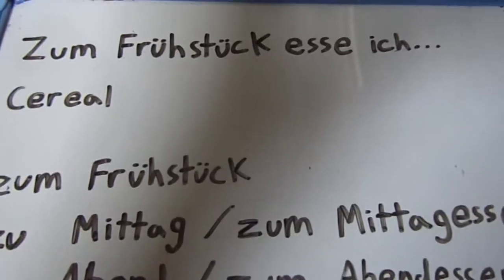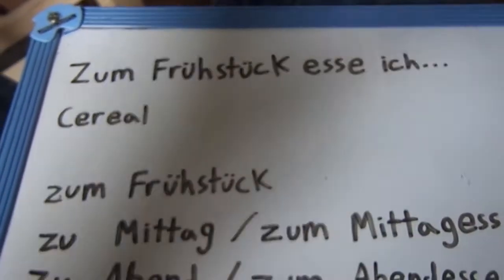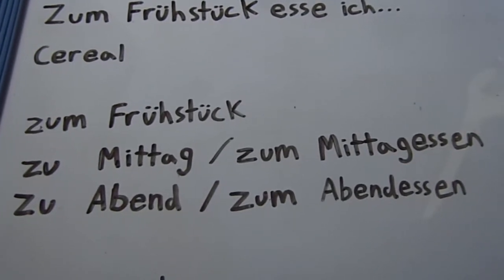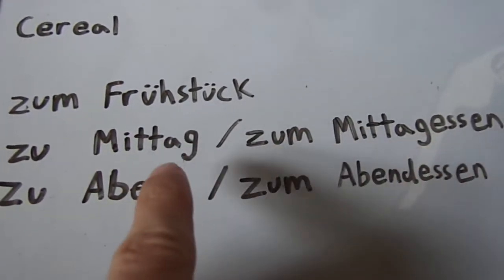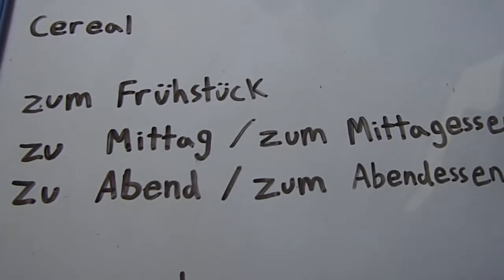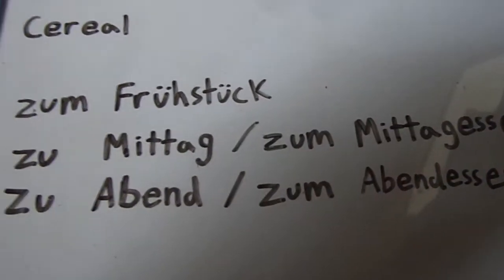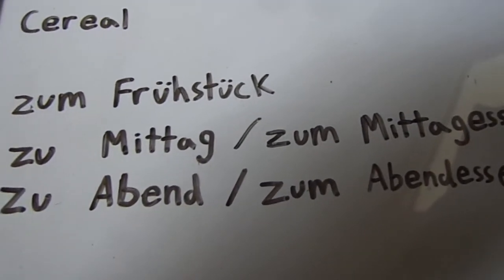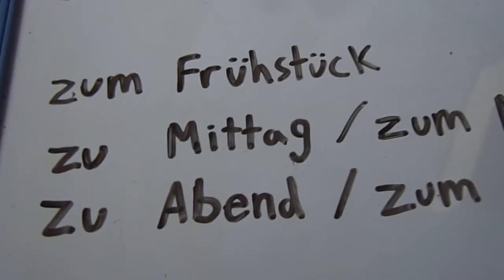CCE 1B unit 4